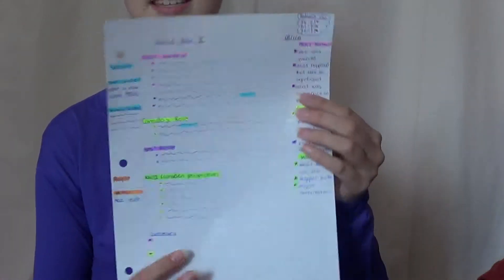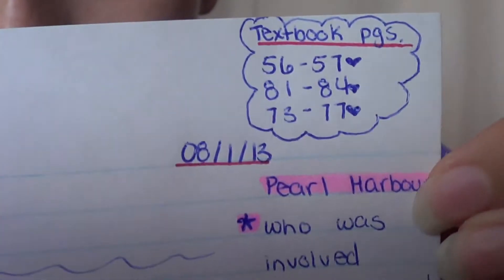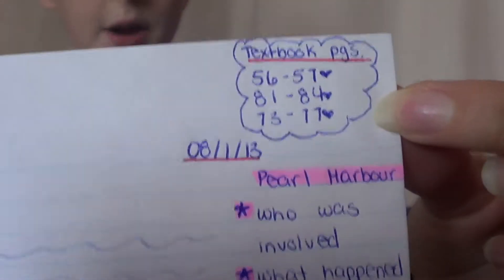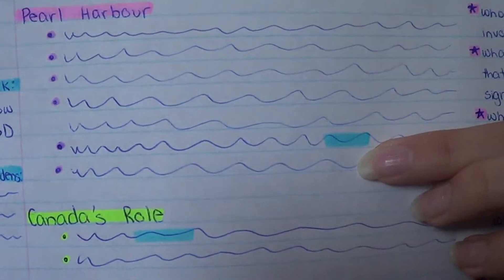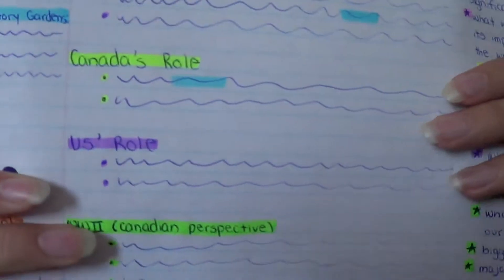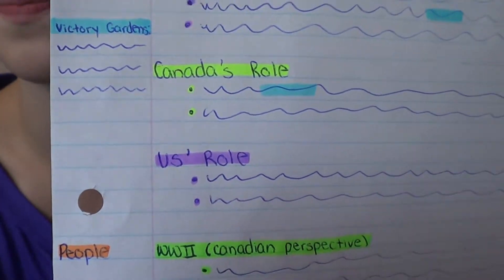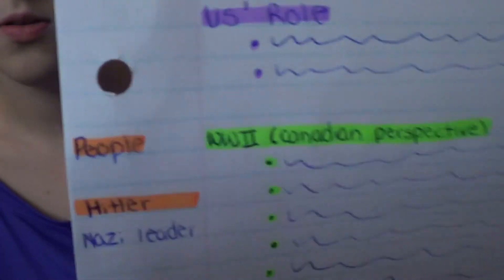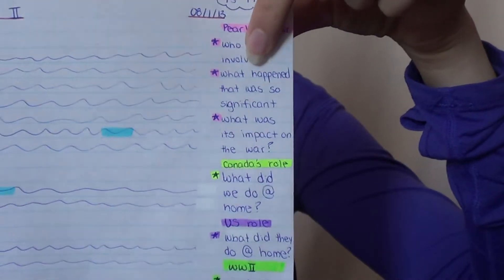Note Taking from Powerpoints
POWERPOINT note taking!

Stay Organized!
Tianna